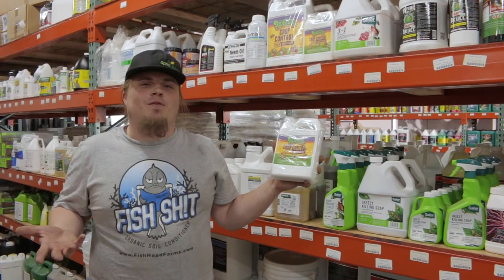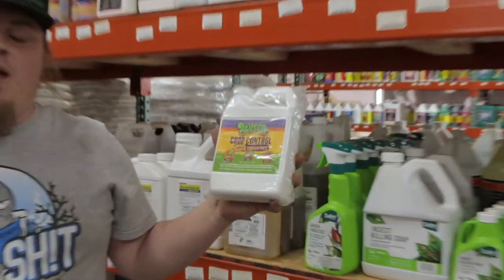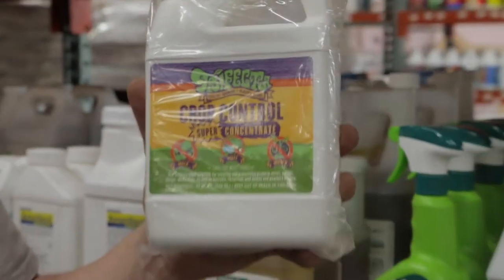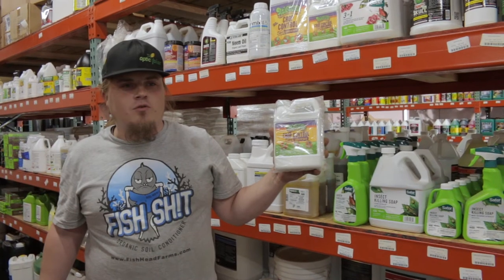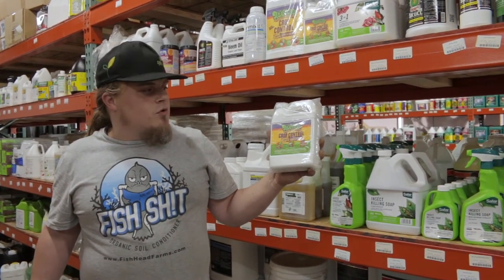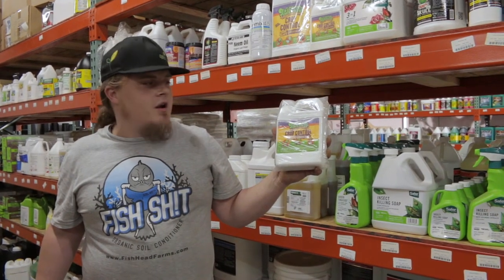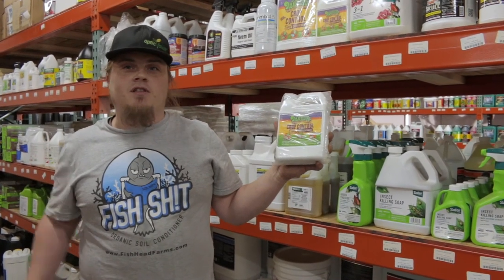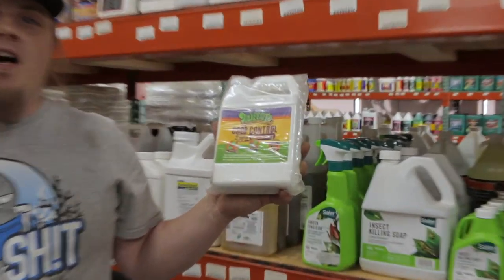Trifecta Crop Control Pesticide Review and Application Guide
Trifecta Crop Control is hands down the BEST choice to prevent and cure Powdery Mildew, Spider Mites, Russet Mites, Broad Mites, Botrytis, Grey Mold, Aphids, fungal and parasitic species on plants.

Trifecta Crop Control is the only all-in-one natural pesticide, fungicide, and miticide with a synergistic blend of MAXIMUM STRENGTH essential oils created to prevent and defeat pests, mold and mildew.

Follow us @cultivateokc on Instagram and Facebook for more grow gear, tips and reviews.